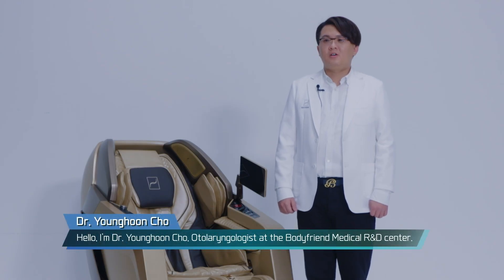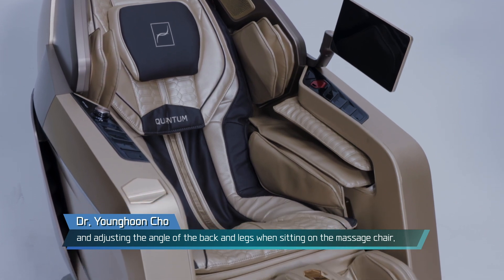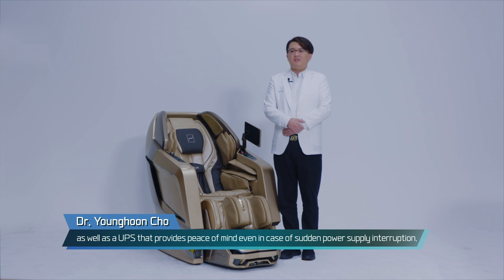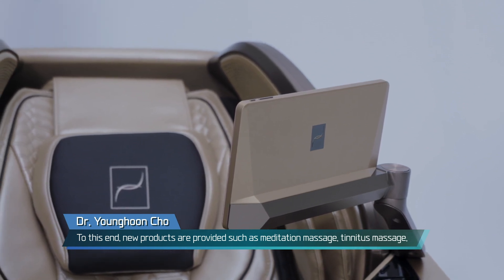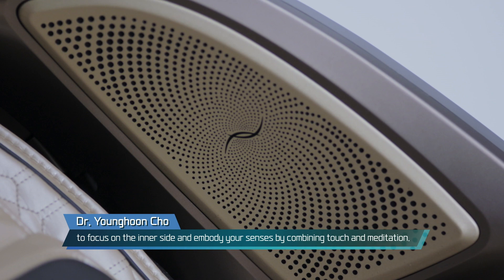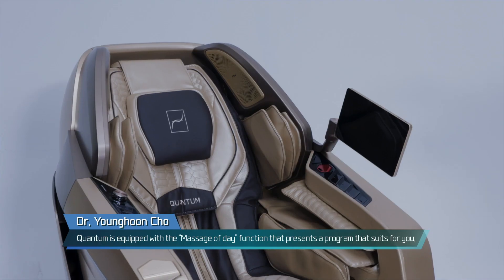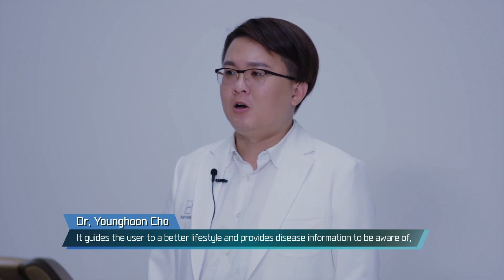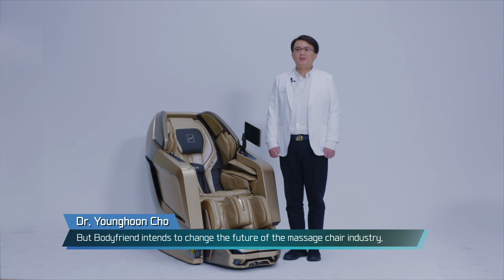Quantum Audio Speakers by Bang & Olufsen - First Ever Futuristic Massage Chair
2021 Innovation awarded futuristic massage chair, providing meditation massage, AI voice recognition, and healthcare contents according to user's status